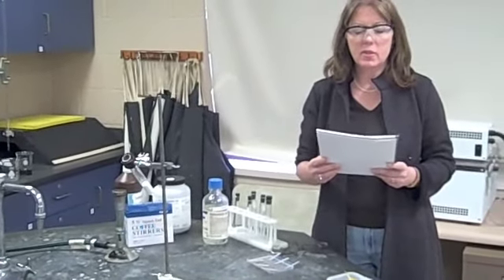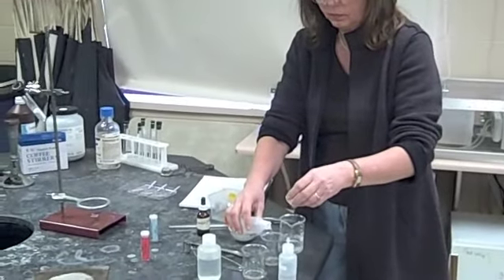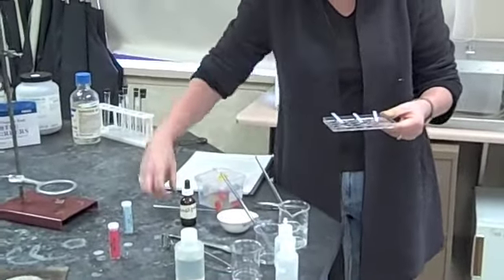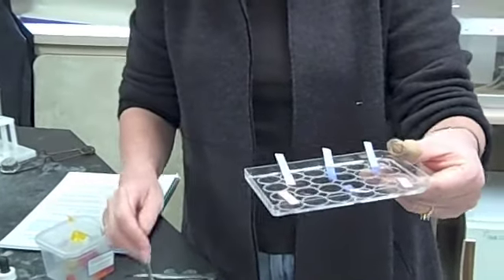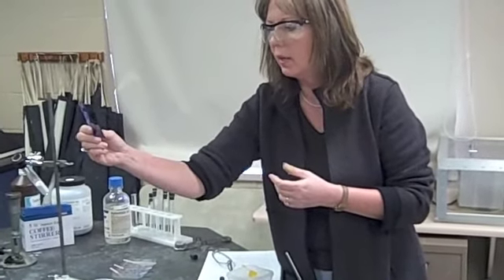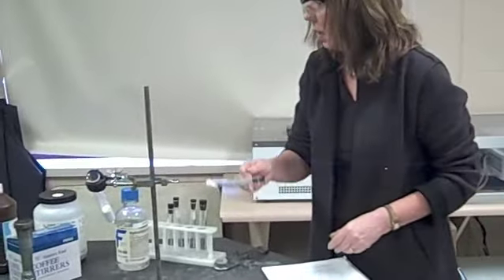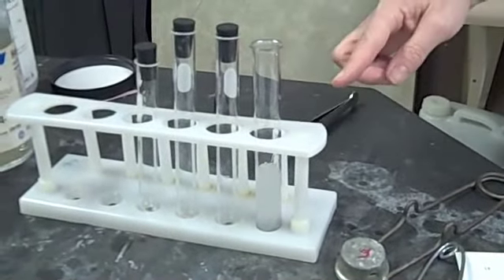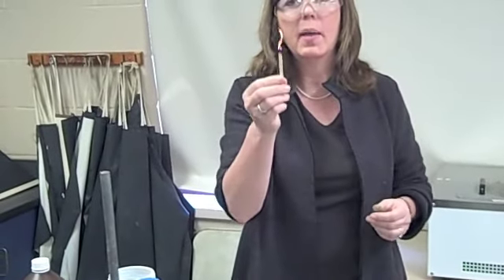General Chemical Rxns Pre-Lab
Part 1 video of General Rxns pre-lab.